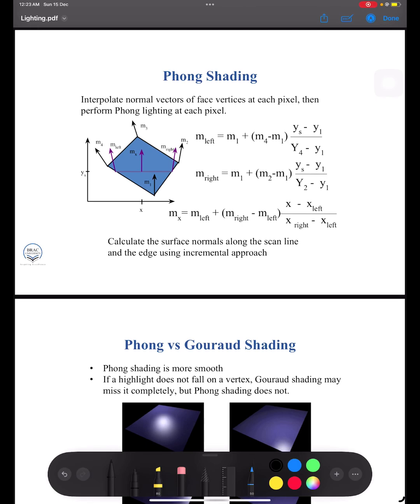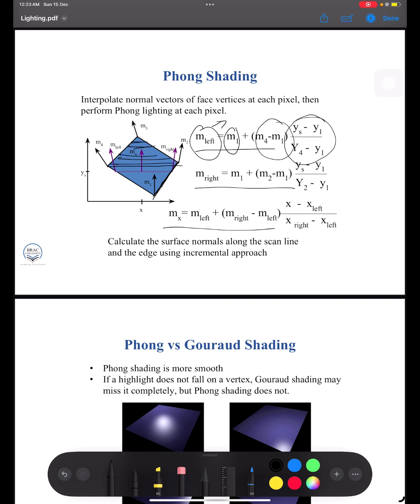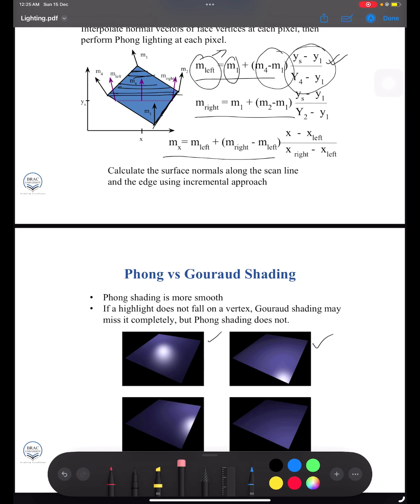Phong Shading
Mehnaz Ara Fazal
Lecturer
CSE, BRAC University.